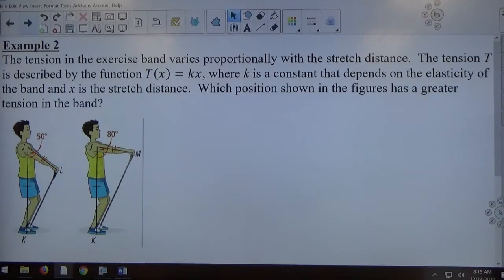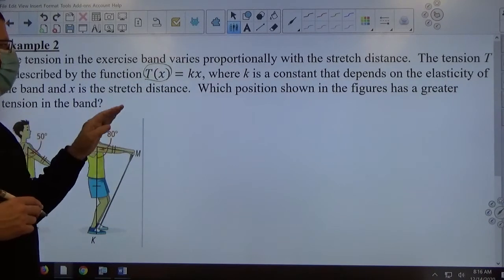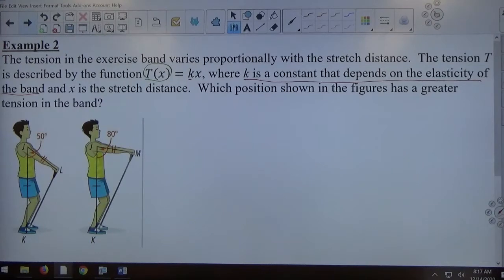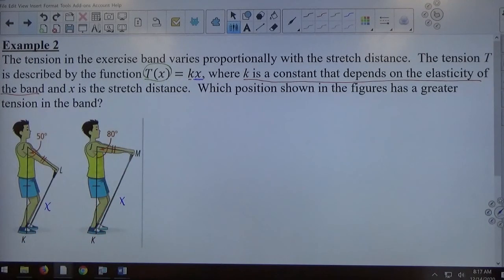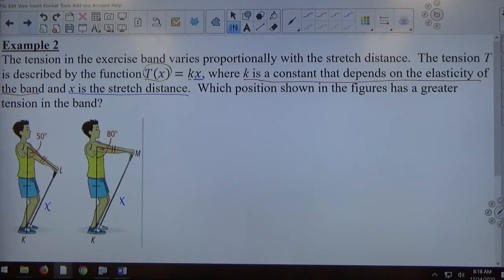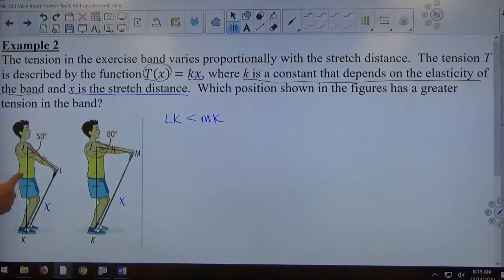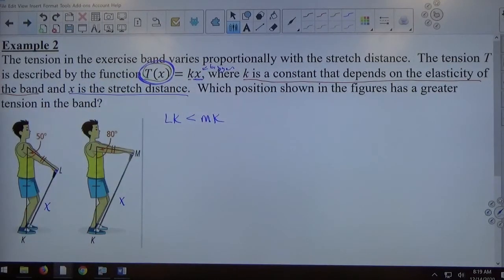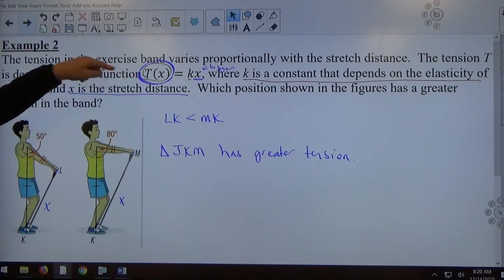Chapter 5-5 Example 2